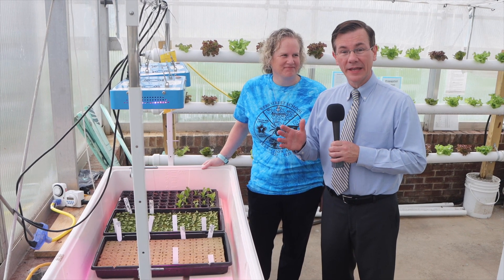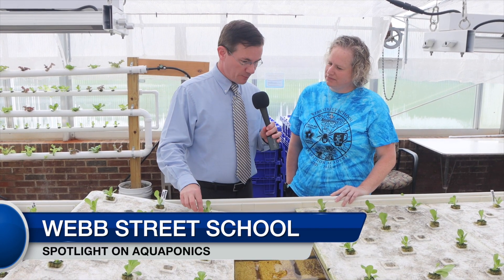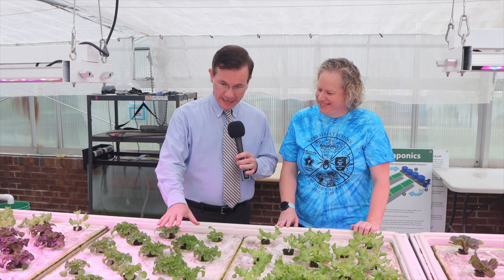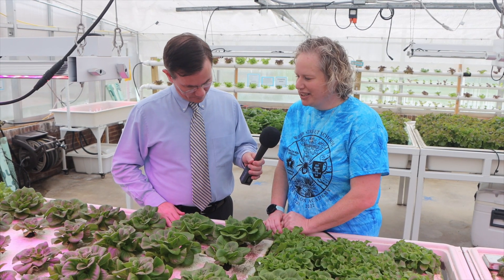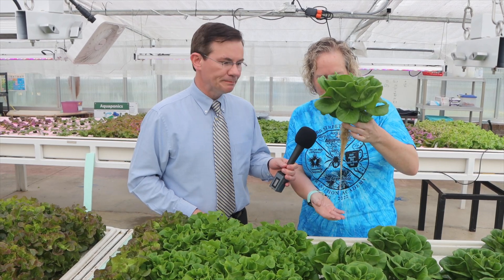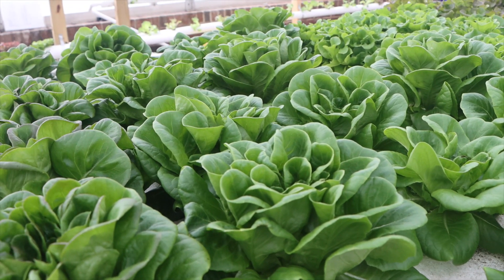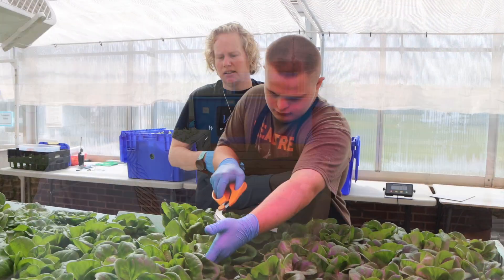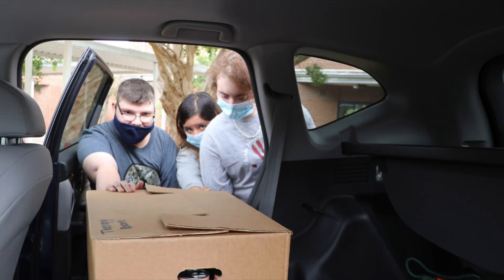Spotlight on Aquaponics at Webb Street School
Channel 21, the Education Station for Gaston County Schools, puts the spotlight on the aquaponics program at Webb Street School.  Find out how students are involved in the complete process from planting seeds to harvesting lettuce.